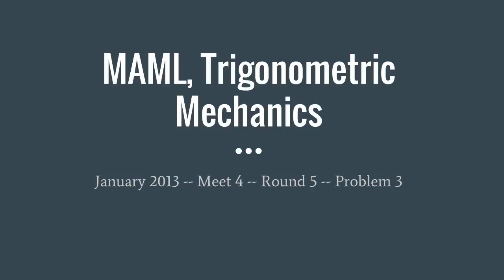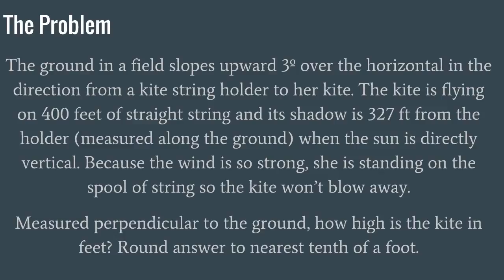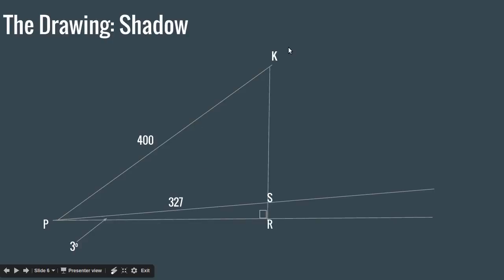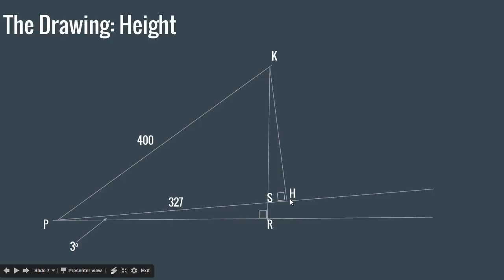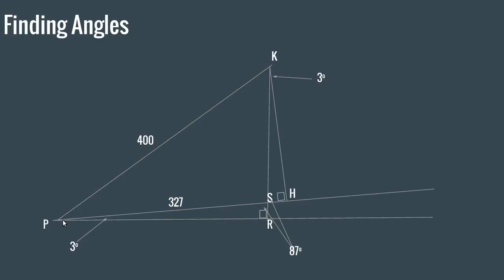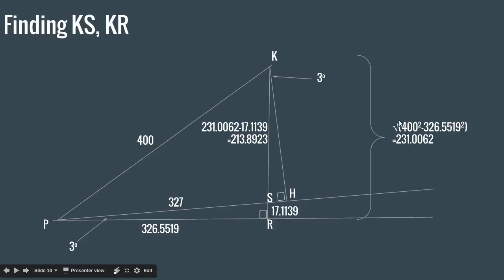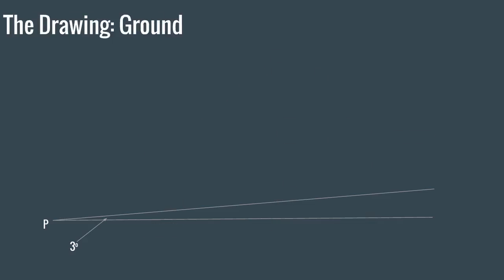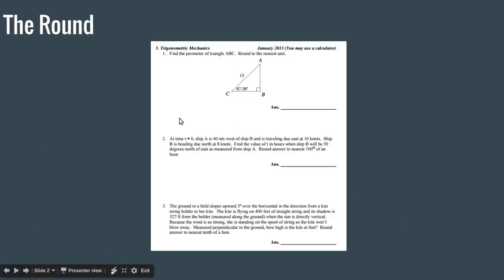MAML, Trigonometric Mechanics: Height of Kite Over Sloped Ground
This is a MAML (Maine Association of Math Leagues) problem from Month (Meet 4 of 2012-14), Round 5, Problem 3

The slideshow was made on Google Slides, the math equations were made on Google Docs with gMath